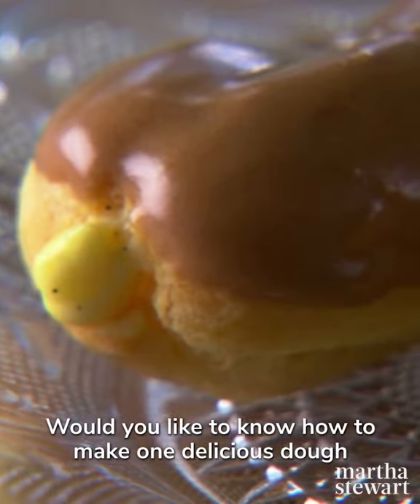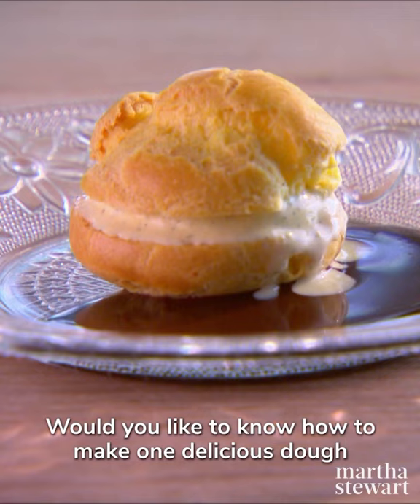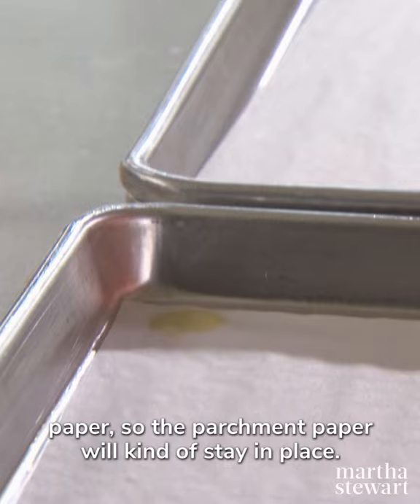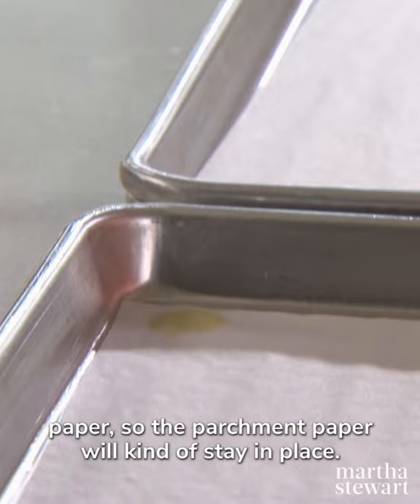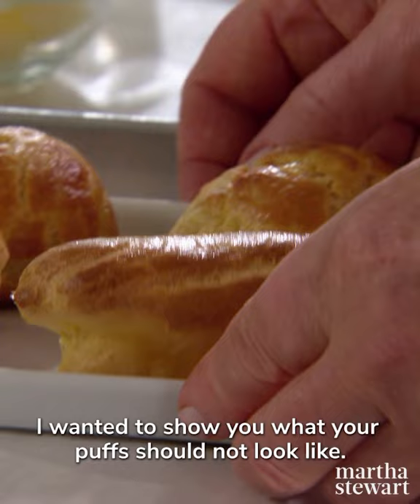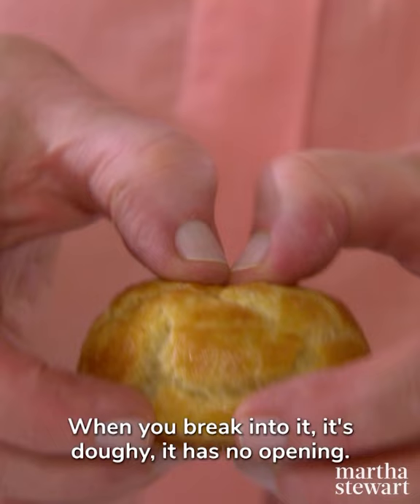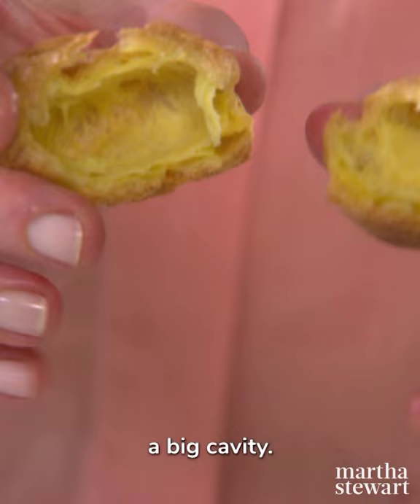Martha Stewart’s Secret to Perfect Pâte à Choux | Martha Bakes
French choux pastry, or pâte à choux, may seem intimidating, but Martha Stewart shares her simple recipe for this delicious dough, and the secret to what the perfect puff should look like! Whether you’re making éclairs, profiteroles, or classic cream puffs, you’ll want to watch this for Martha’s helpful tips.

This originally aired as part of Martha Bakes Season 1 Episode 9, on PBS.